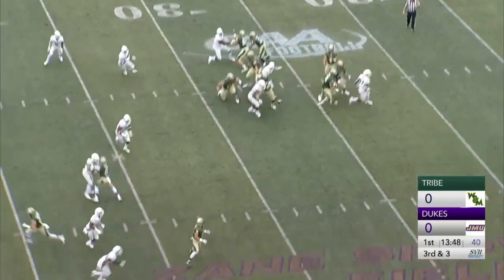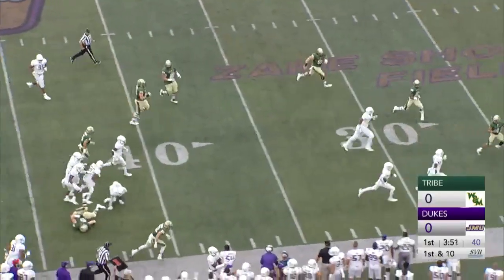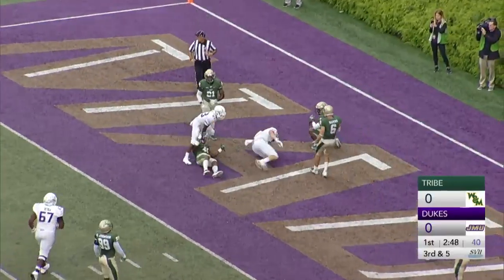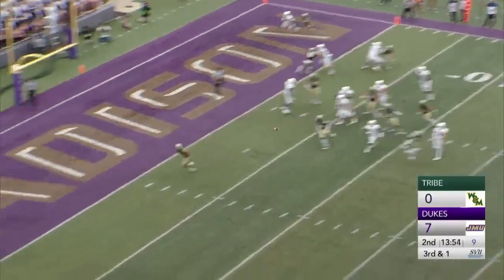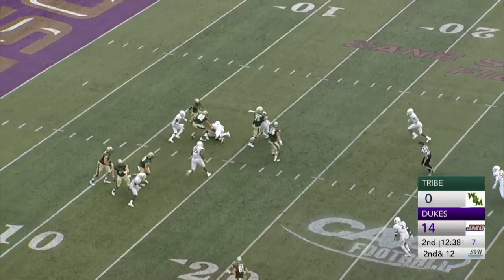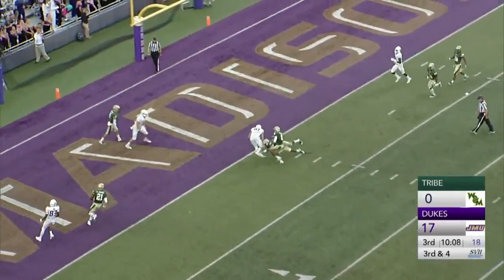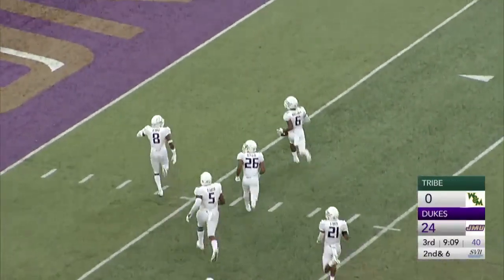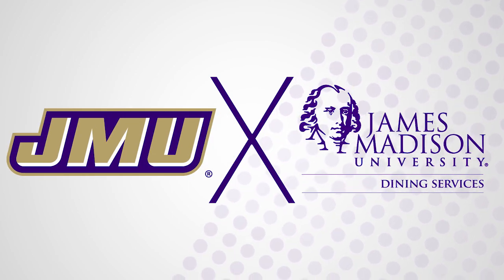Highlights: JMU Football vs. William & Mary | Sept. 22, 2018